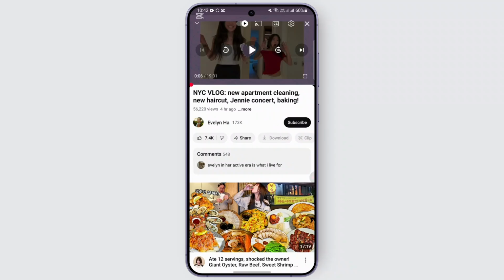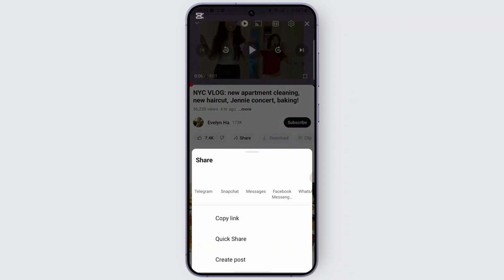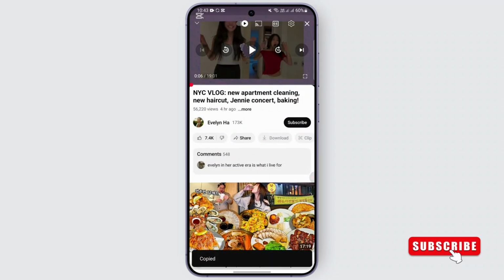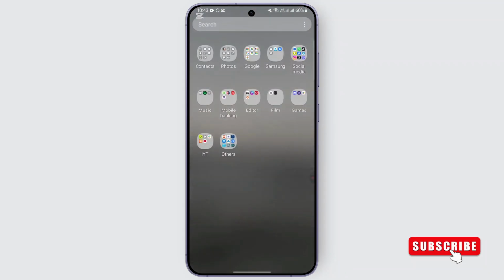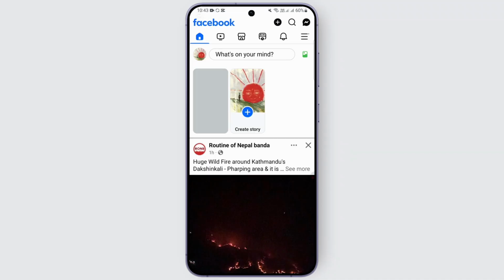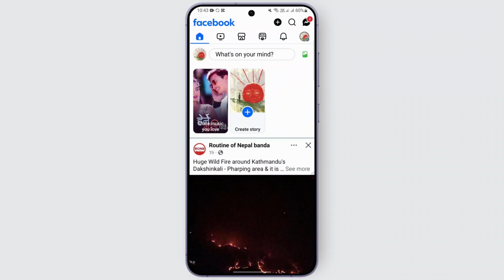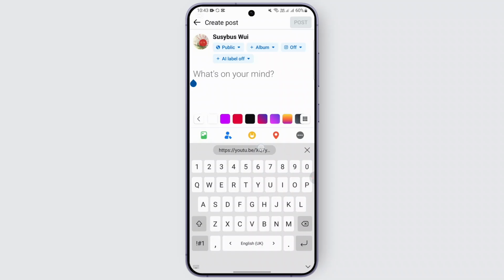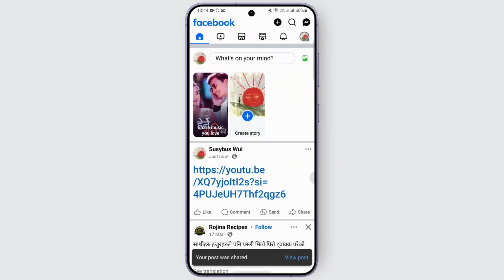How to Share YouTube Video on Facebook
How to Share YouTube Video on Facebook (2025)! Want to share a YouTube video on Facebook? This video will guide you through the steps to post a YouTube video on Facebook quickly and easily. Whether you're asking, "How do I share a YouTube video on Facebook?" or need help embedding a video in your post, this tutorial has you covered. Learn how to share YouTube links to Facebook stories, posts, and groups effortlessly. Watch now to see how you can share YouTube videos on Facebook today!

Timestamps:

00:00 How to Share YouTube Video on Facebook
00:10 How Do I Post a YouTube Video on Facebook?